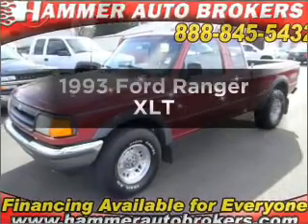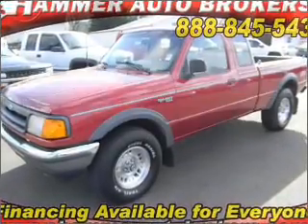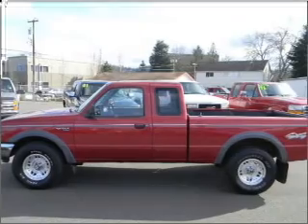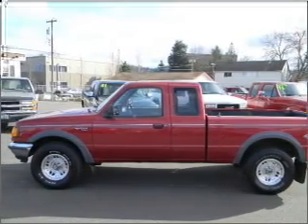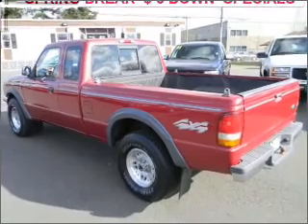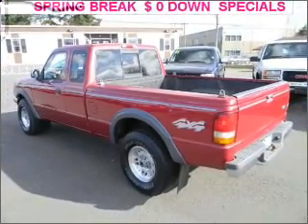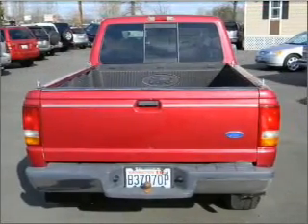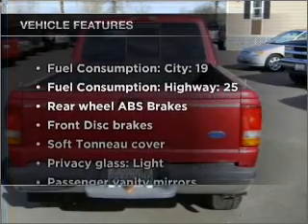1993 Ford Ranger - Auburn WA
Year: 1993
Make: Ford
Model: Ranger
Trim: XLT
Engine: 4.0 liter 6 cylinder 12 valve
Transmission: 5-Speed Manual
Color: Maroon
Mileage: 40587
Address:
4852 Auburn Way North